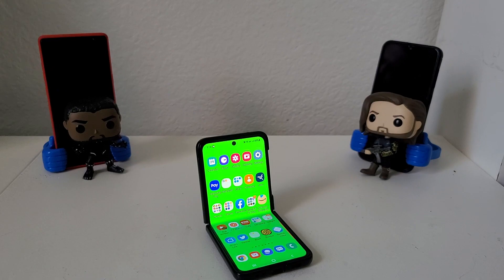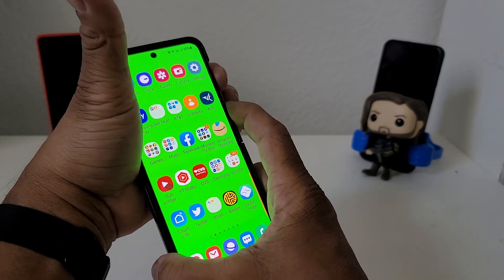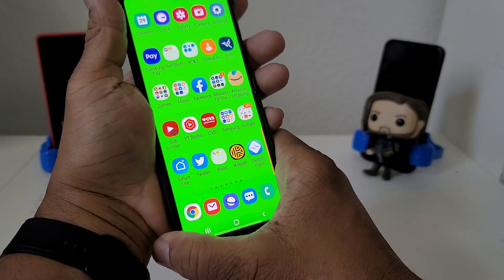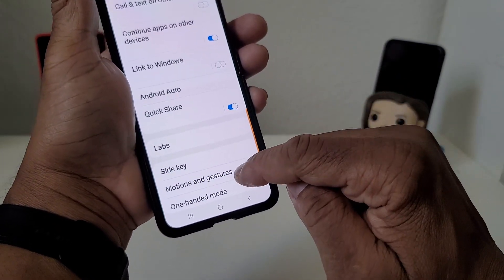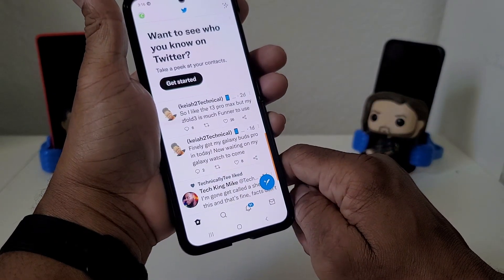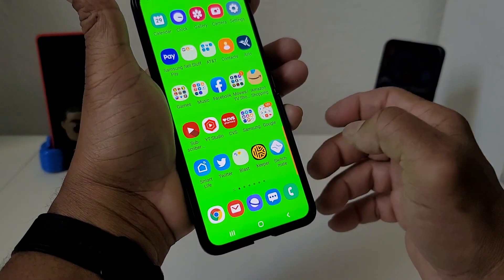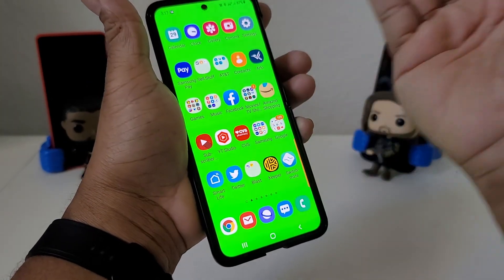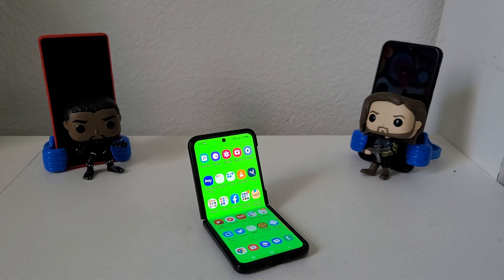Galaxy Z Flip 3 : Different Ways To Do A Screenshot.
In this video we want to show you two different  ways to do screenshots with your Galaxy Z Flip 3.  One way you can do it by pushing buttons.  And the the other way you can do it by doing a palm swipe.

Galaxy Z Flip 3
Clear Case
Leather Case